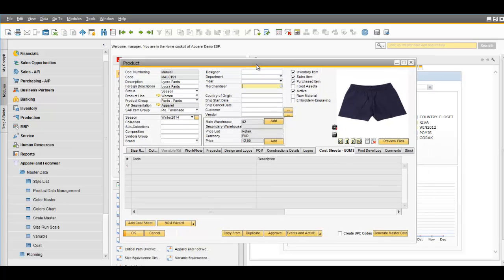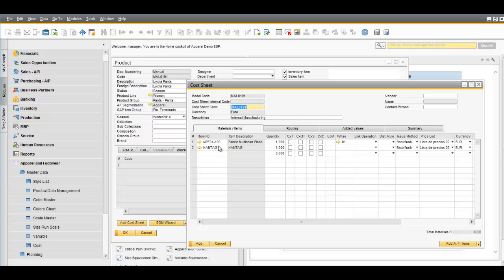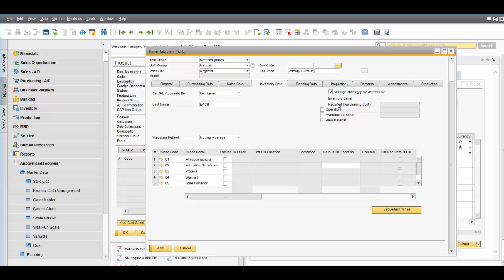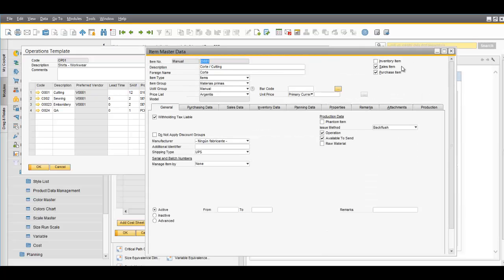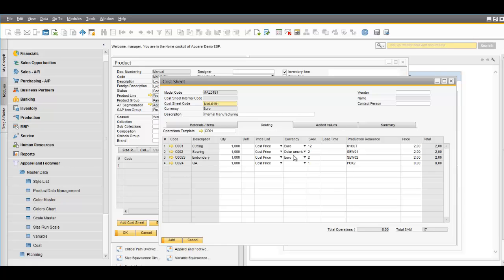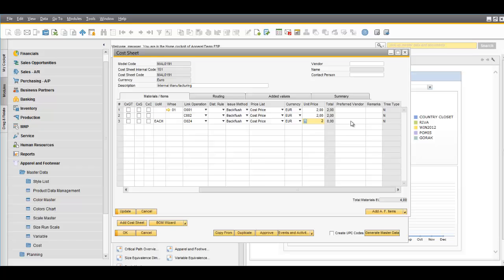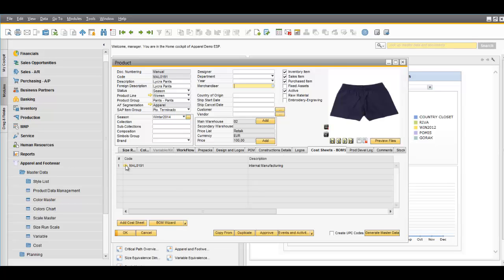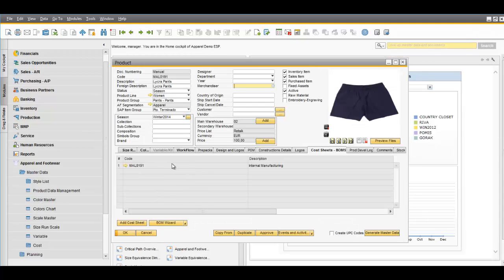Argentis Solutions Apparel Footwear -ostingSheets 020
Argentis Solutions Apparel Footwear
Argentis Consulting is dedicated to the development, distribution and support of recognized certified solutions for SAP Business One.